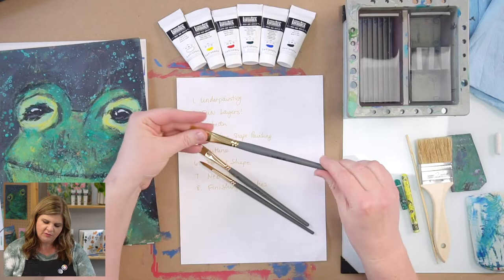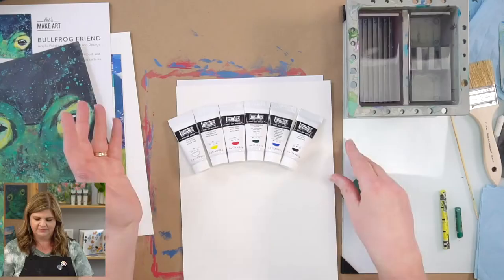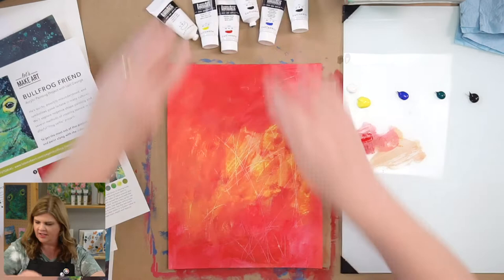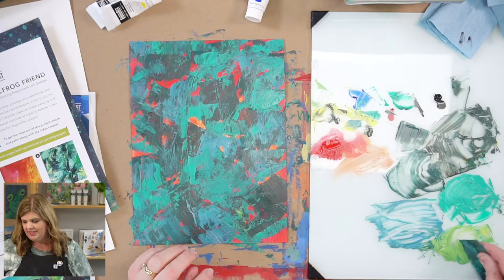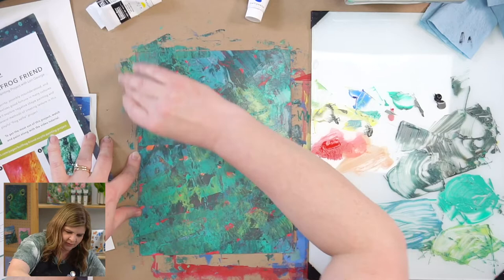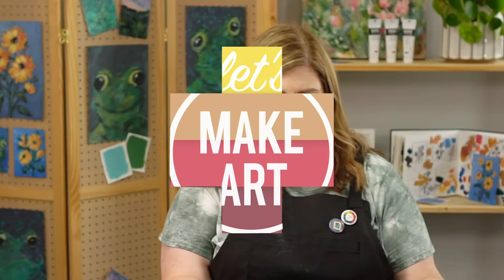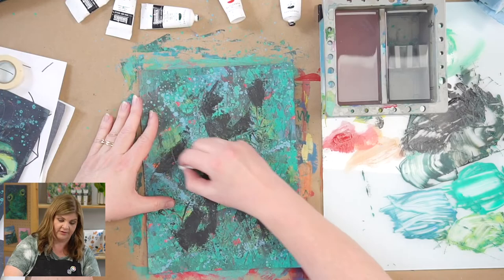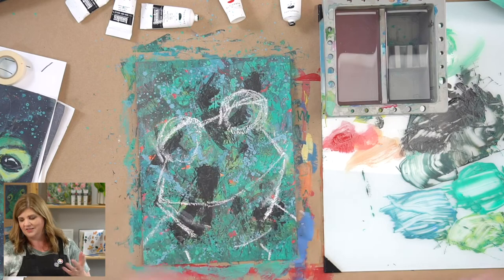Bullfrog Friend 🐸 Acrylic Painting Tutorial by Lori George of Let's Make Art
And be sure to watch our Acrylic Beginner Series for more tips and painting techniques

Join acrylic artist, Lori George as she teaches how to paint a Bullfrog Friend in this easy acrylic painting tutorial! Learn a new acrylic painting technique, bold negative-shape painting, and dive into the world of texture as you learn how to use various tools and techniques to create this playful "frog selfie" project.

Here at Let's Make Art, we are on a mission to make art, well, simple! We believe there's an inner, paint-splattered artist in each and every one of us, just waiting to be set free. Through our art education and convenient art boxes, it's easy to get to the fun part, painting! Join Lori George as she teaches acrylic painting for beginners and advanced, alike. Learn basic acrylic painting techniques while your creation comes together in an easy, step-by-step way! Find all of the art supplies, education, and digital download at letsmakeart.com

00:00 - Welcome & Hello
00:17 - Acrylic paint supplies used
04:26 - Steps:
06:21 - Step 1: Paint the contrasting underpainting
11:15 - Step 2: Mix paint color and use scraper tool to apply to give frog texture
23:29 - Step 3: Mix paint and add splatters
30:04 - Bonus! Add black to accentuate the texture
31:35 - Step 4: Outline or draw the frog
41:55 - Step 5: Negative shape painting
47:36 - Step 6: Add form, shape, and eyes to the frog
1:04:58- Step 7: Use Caran D'Ache Neocolor II pastels to add details and interest
1:10:28 - Step 8: Add any finishing touches & details
1:13:42 - One more splatter!